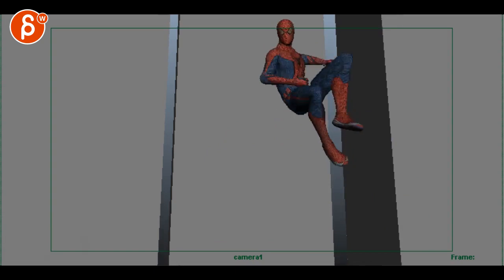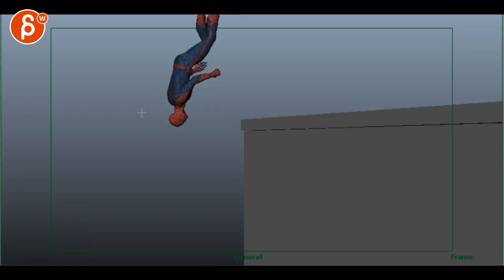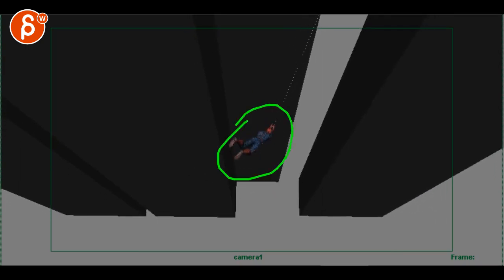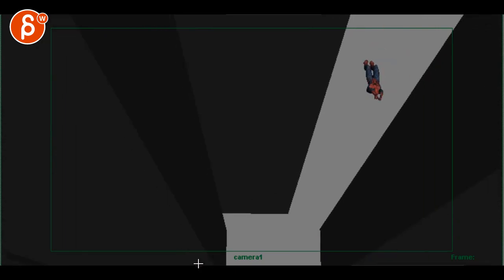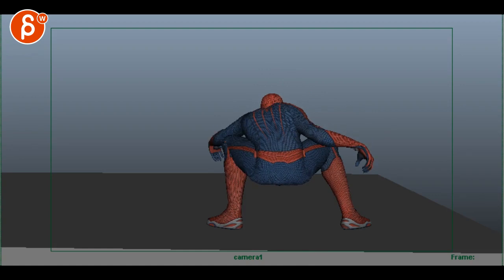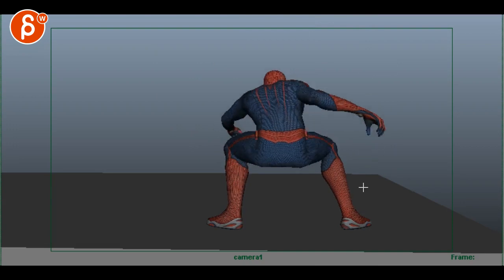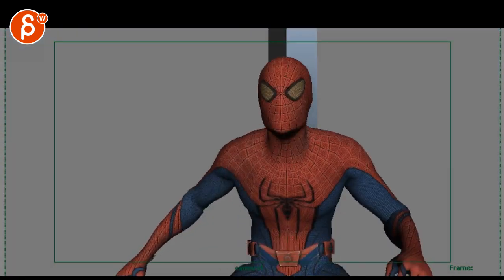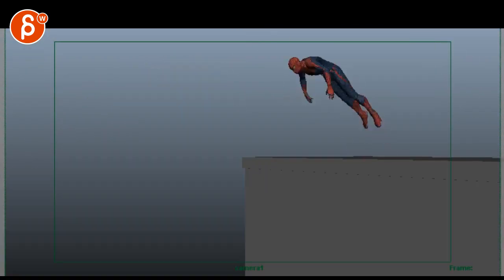Animation Workshop Kyaw Saw Aung #13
► Sign up for my animation workshop! No minimum level requirements! You can show me beginner animation all the way up to advanced acting pieces.